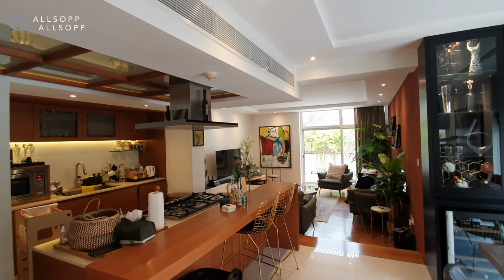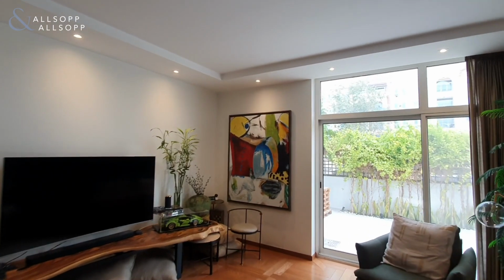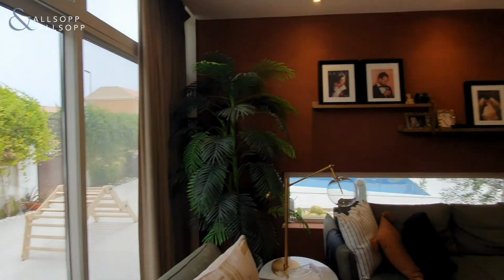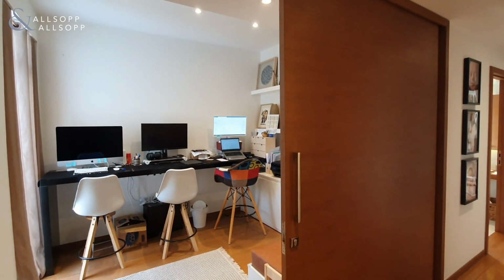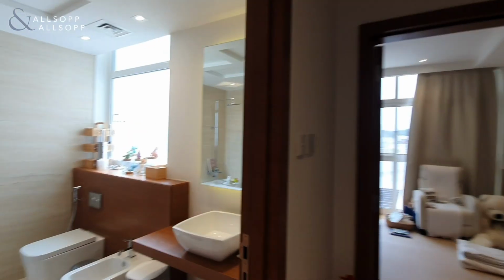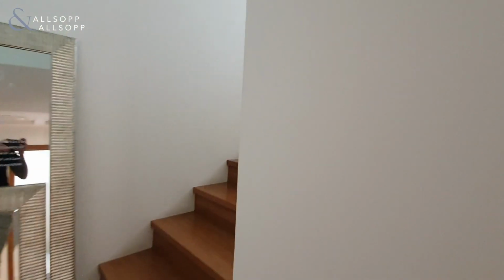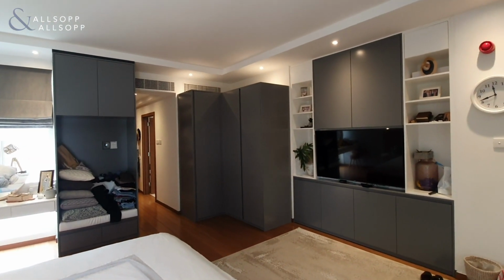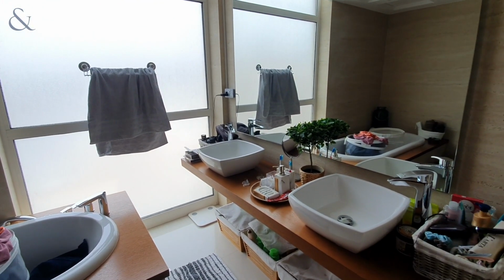3 Bed Villa in DUBAI, Erantis, Jumeirah Village Circle (Plus Office | Upgraded). Click to View!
Property Reference:
L-178556

Listing agent:
Ryan Vaitkus